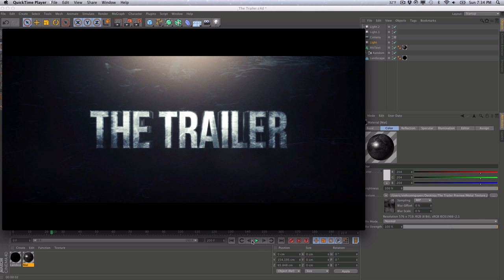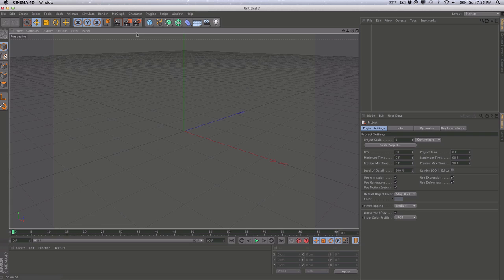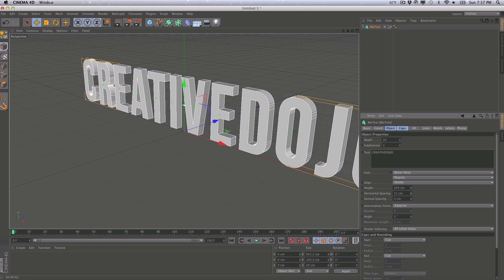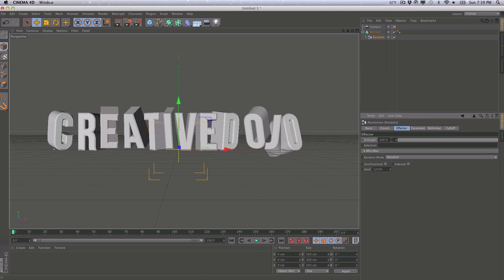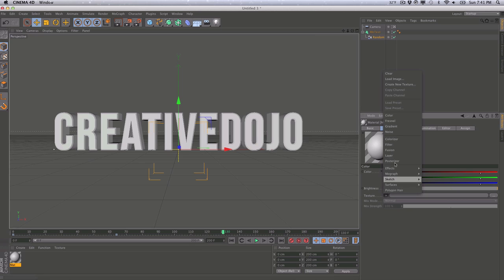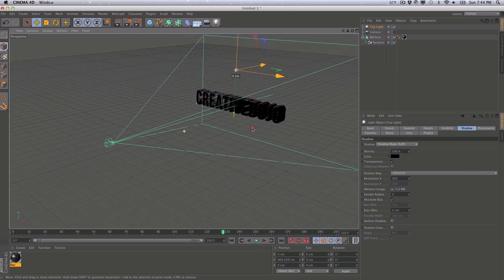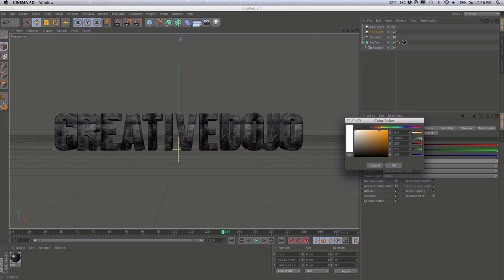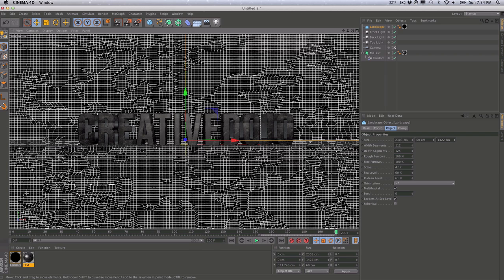C4D: Constructing "The Trailer" in Cinema 4D Part I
In this tutorial, we take a look at how to construct a simple trailer transition in Cinema 4D. We'll then bring it into After Effects for further enhancements and grading in Part 2.